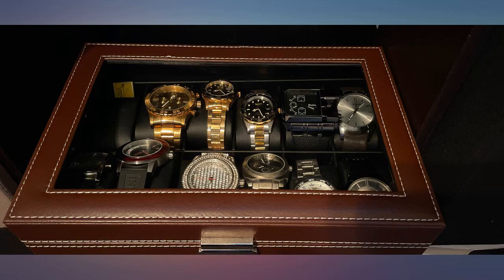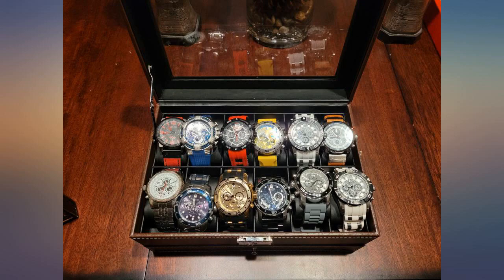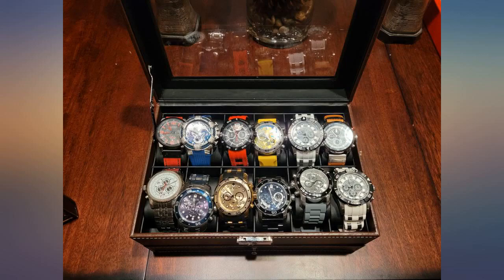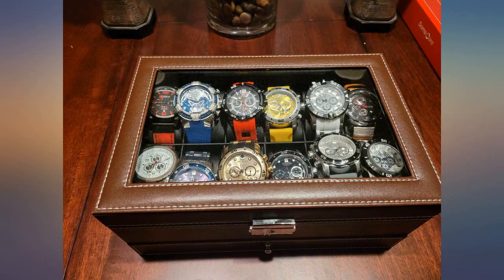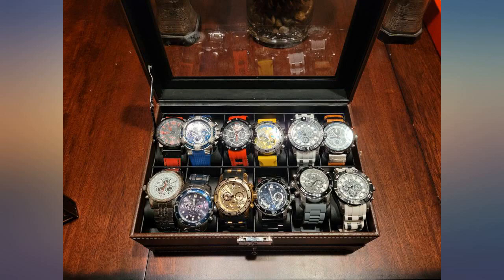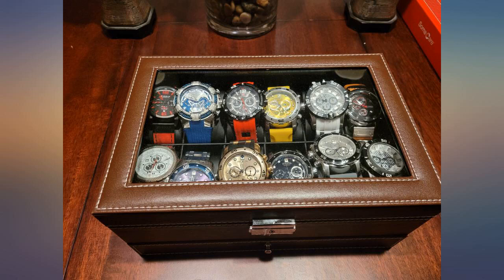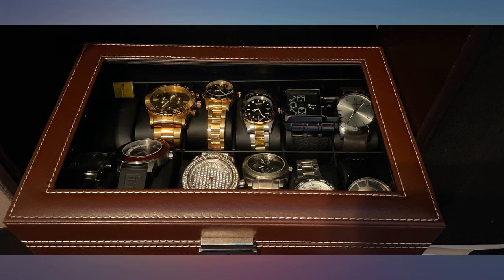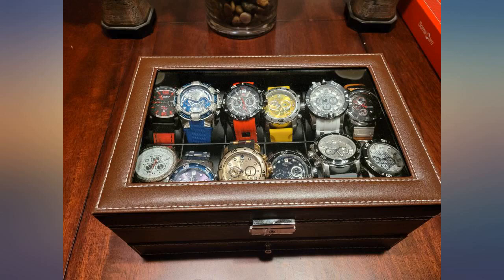Watch Case, 12 Slots PU Leather Box Organizer with Jewelry Drawer for Storage and review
Watch Case, 12 Slots PU Leather Box Organizer with Jewelry Drawer for Storage and Display, Brown

Main Features:
- Size: 11.8"L x 7.9"W x 5.1"H. There is ample space between the lid and the cushion for different size watches (30mm-50mm)
- Get the Right Watch and Jewelry Easily: No more hunting through messy drawers for the right pieces before going to work or having a fun night out. With this watch organizer with glass lid, you can store the accessories you often wear under the glass lid for easy access. Also, it is excellent to protect your beloved jewelry from scratch and damage
- Durable Outside, Soft Inside: Made of premium quality black lining contrasting nicely with the brown faux leather; mental clasp that shines brightly, this is a stunning display and storage piece for your watch collection
- Multi-functional Showcase: In the top layer of the jewelry case, there are 12 watch slots with removable pillows. And in the bottom layer, there are adequate suitable area for your cufflinks, necklaces, bracelets, earring, brooches, neckties, sun glasses and any other jewelry and belongings
- Gift for the Loved Ones or Yourself: With elegant appearance and easy-to-open design, this lockable organizer is perfect as a gift for Birthday, Valentine's Day, Wedding, Christmas and Father's Day, or a "just because I love you" gift for your loved ones. Or, if you personally like this classy jewelry case, why not treat yourself?